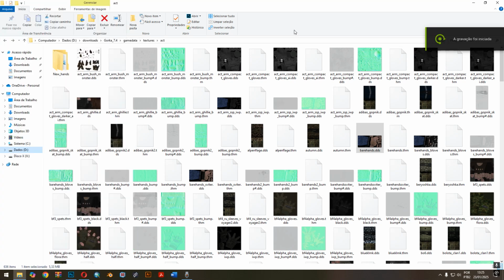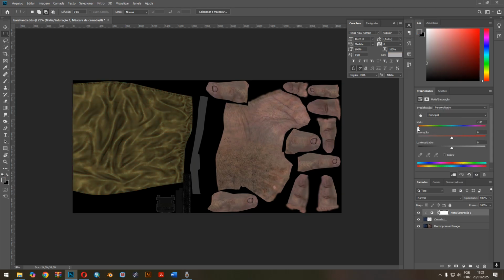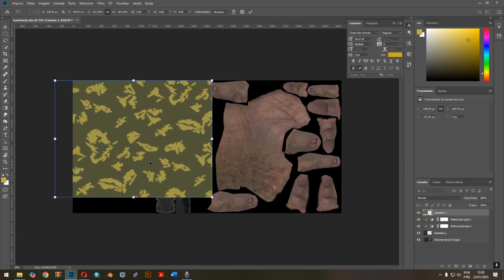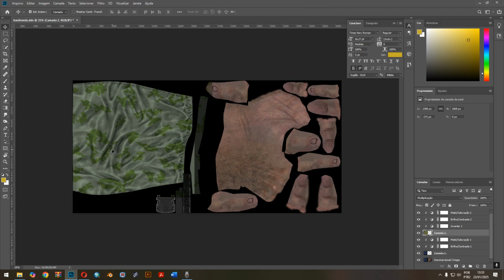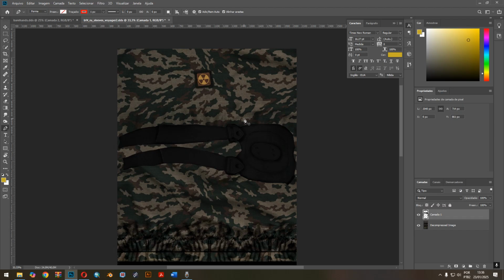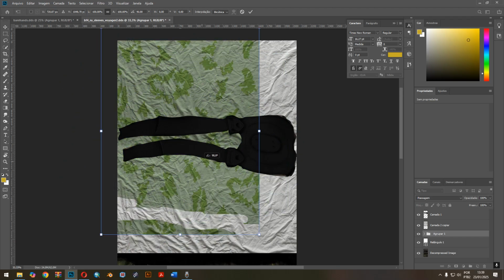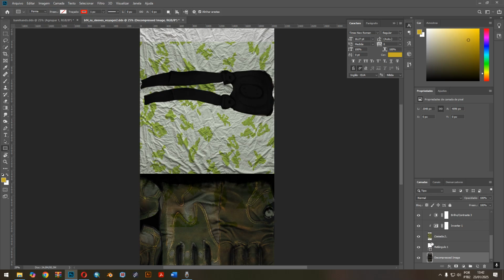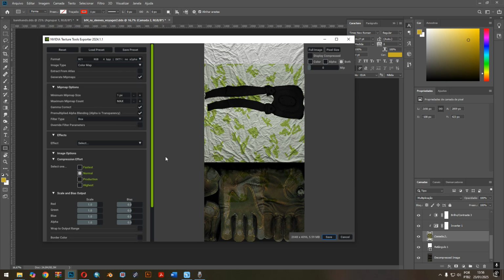How to make/adapt textures and add camouflage (arms) - Using Photoshop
This tutorial will work on any game texture (the techniques applied), the difference will be the format every game uses.